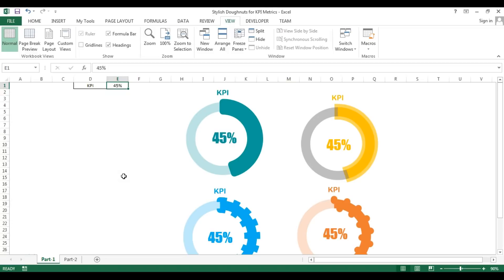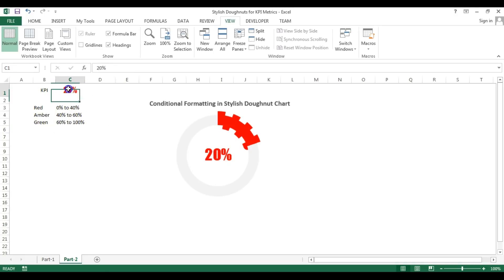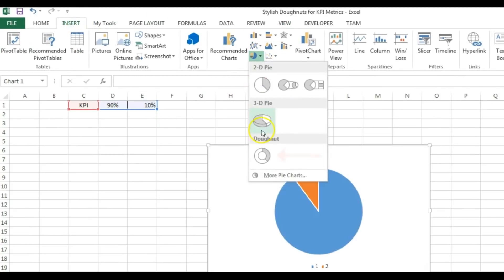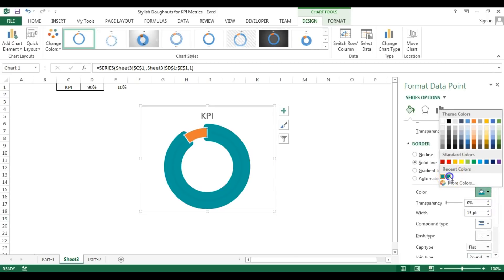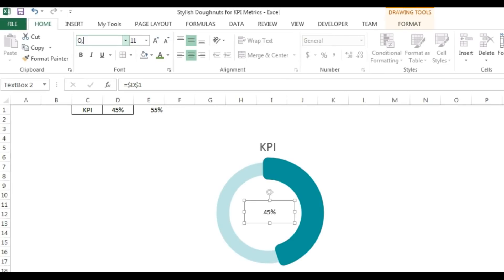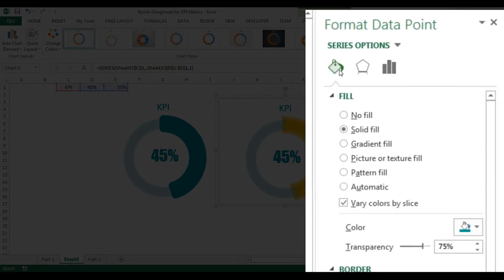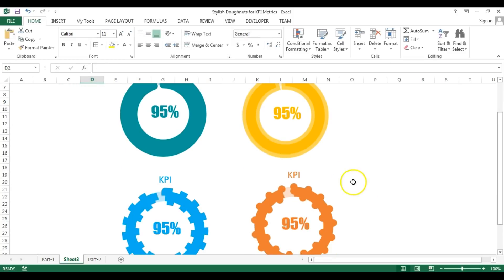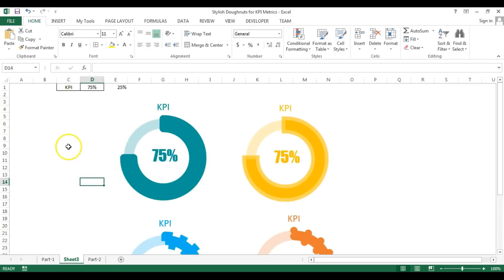Stylish Doughnut Chart in Excel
Hello Friends,
In this video you will learn how to create 4 beautiful and stylish doughnut charts in excel. This doughnuts chart are used to display a KPI metric or progress of a project.